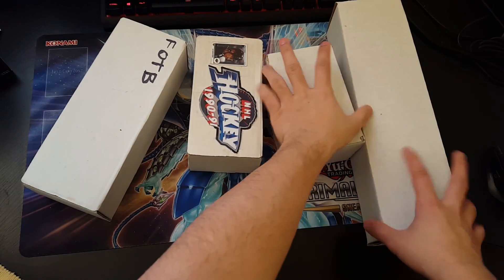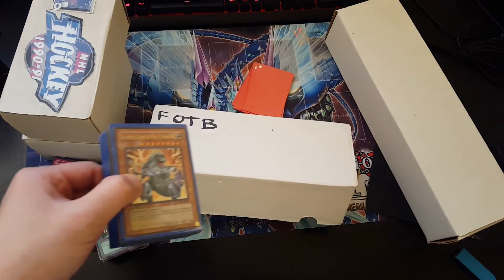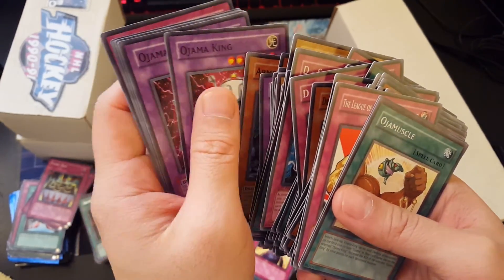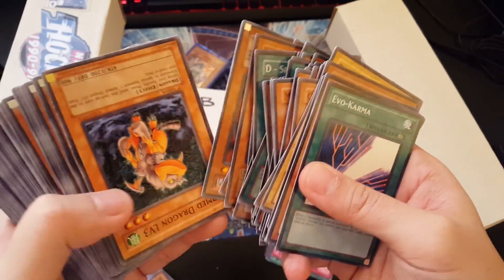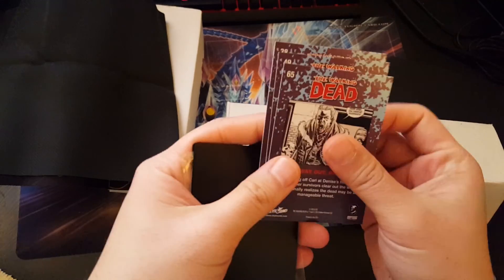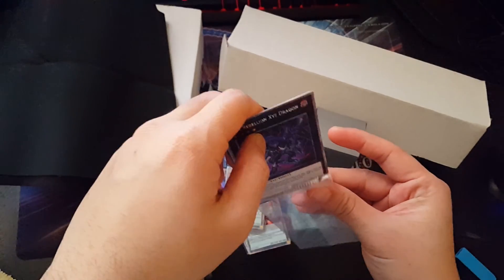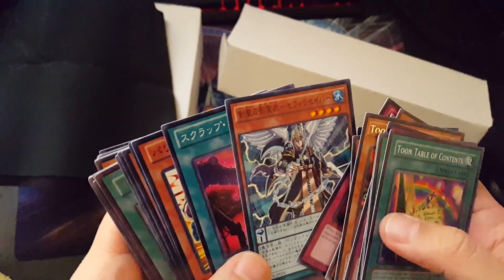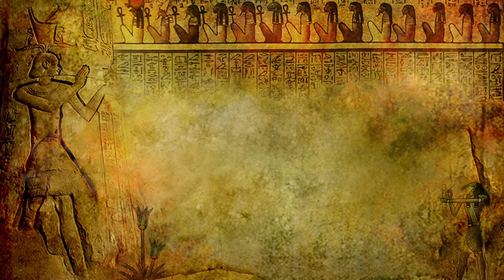YUGIOH FLEA MARKET MADNESS UNBOXING EXPERIENCE - Part 2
And as always KEEP IT MINT!